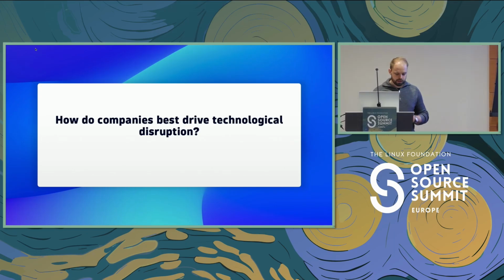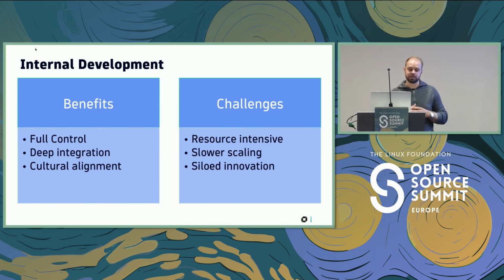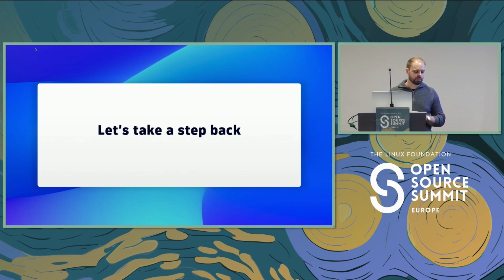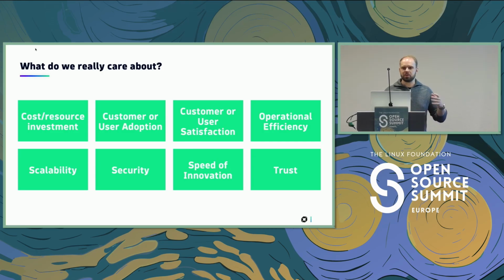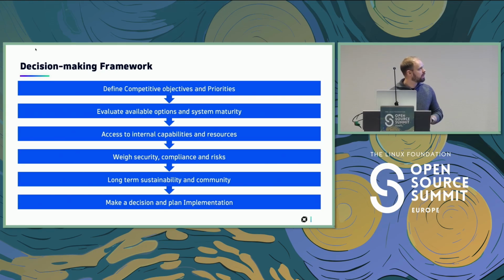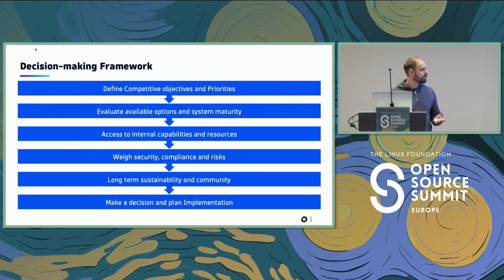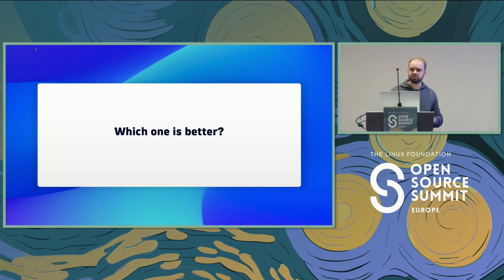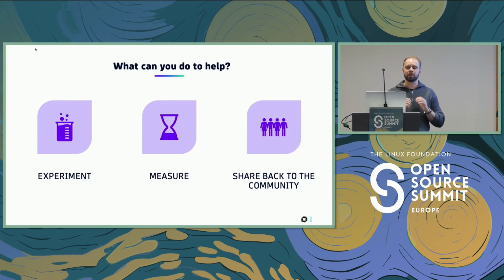Sponsored Session: Code, Control, and Community: How Open Source is Reshaping Innova... David Hirsch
Sponsored Session: Code, Control, and Community: How Open Source is Reshaping Innovation Strategy - David Hirsch, Dynatrace

This session focuses on the strategic dilemma faced by software companies in choosing between Open Source and Internal Development to drive innovation and technological disruption. The central research question explores how each approach influences innovation outcomes, competitive advantage, and market adoption—highlighting the trade-offs between community-driven collaboration and proprietary control.

Using a comparative case study methodology, the research analyzes real-world examples from the Observability, Cloud Native, and Artificial Intelligence domains. Companies and projects are examined to assess the practical effects of each strategy on key dimensions: speed of innovation, scalability, operational efficiency, security, trust, cost, and customer satisfaction.

Do Open Source strategies accelerate innovation, expand adoption, and reduce development costs through community contributions?

Does Internal Development offer stronger control over intellectual property, quality, and security—particularly critical in regulated or enterprise environments?

This session discusses a decision-making framework to guide organizations in selecting the most effective strategy—or combination—based on their specific context. The framework incorporates strategic, technical, and organizational criteria to help leaders evaluate trade-offs, align innovation choices with business goals, and avoid common pitfalls such as strategic lock-in or underutilized community potential.

In an era where openness increasingly defines competitive advantage, this session aims to empower both established enterprises and startups to make informed, context-aware choices that support long-term sustainability, innovation, and customer value.